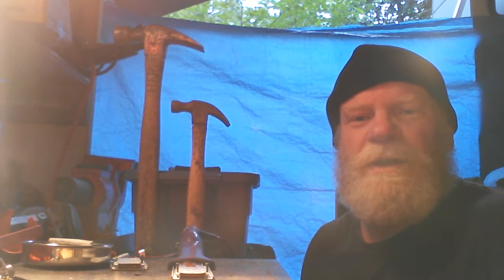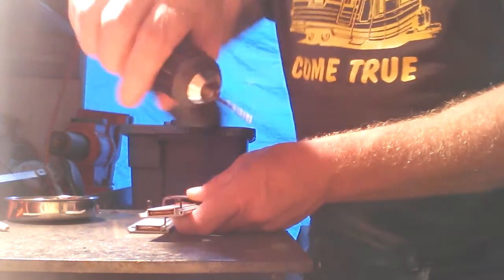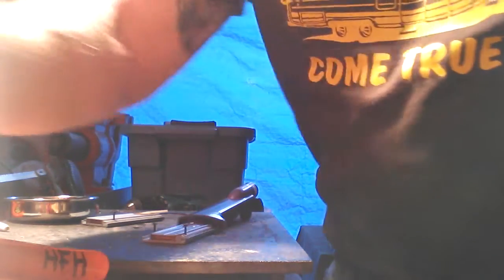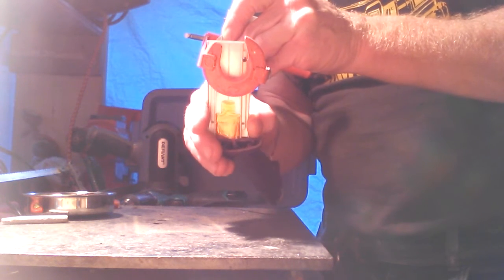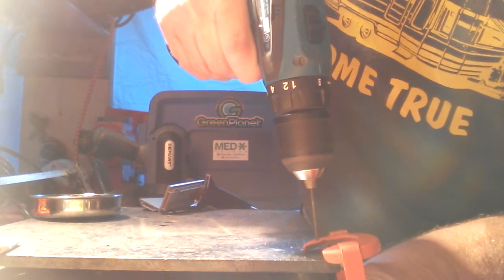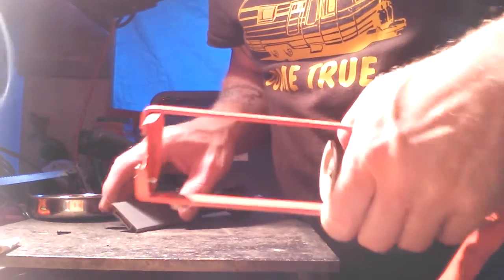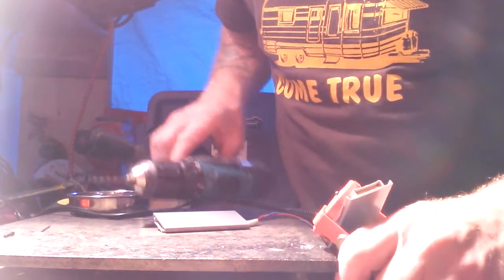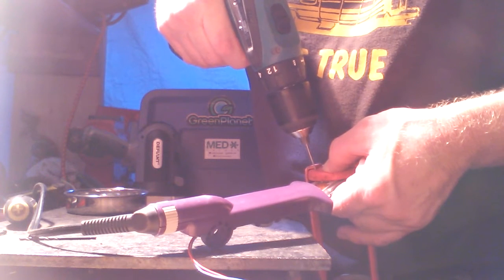ROSIN- How to build a Rosin extraction press pt2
Adults only, No Kids, This is second video in how to make a heated press for Live Rosin Extractions,, Save lots of $$$$... I am not a professional so do not attempt to do this build. Ask professionals to do make one for you. If you see an idea go with it ,,, if not your thing go with it... Peace Tin. And yah I'm just having fun .you should t00!